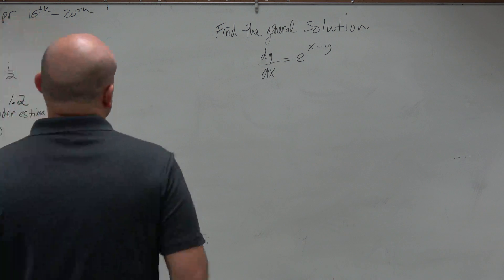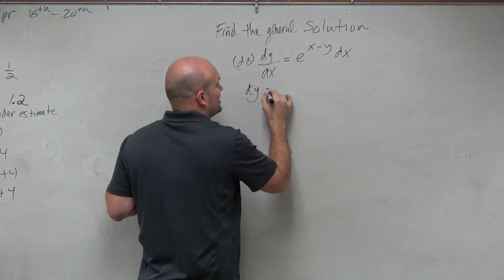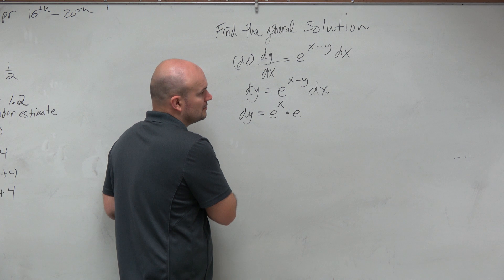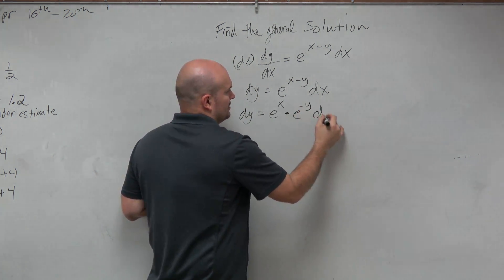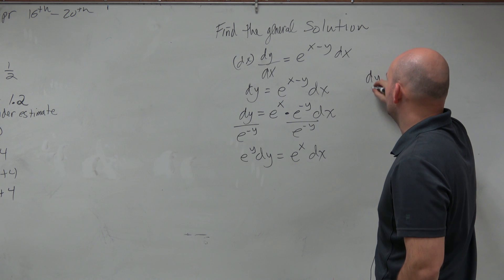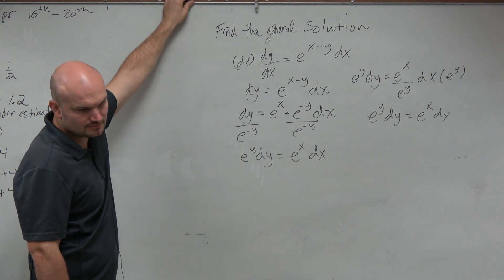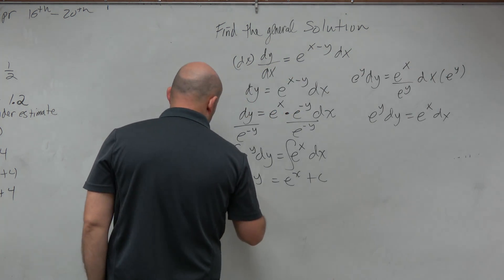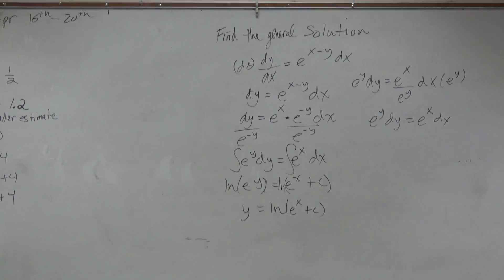General solution of a separable equation